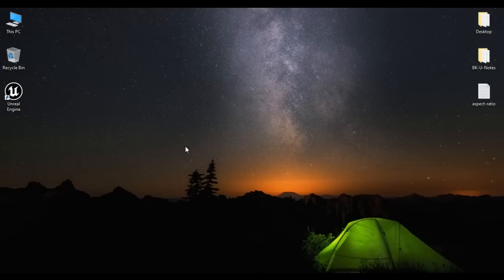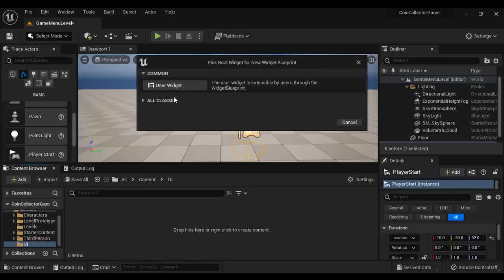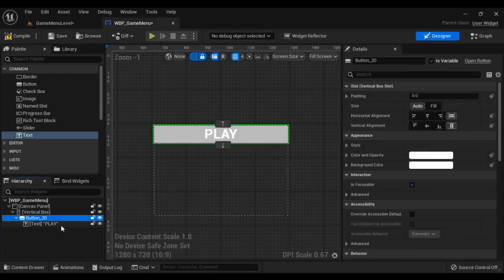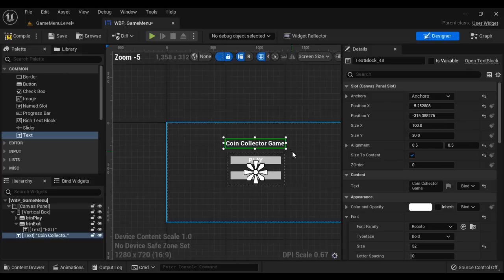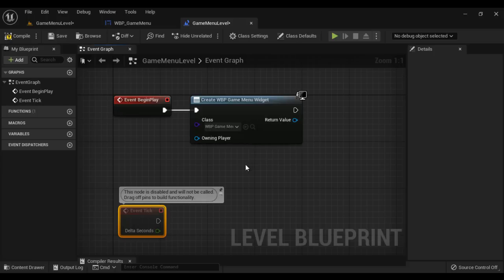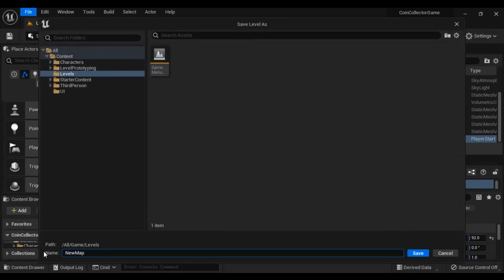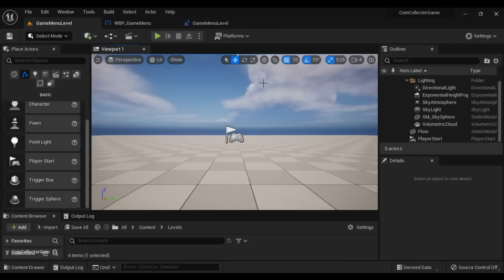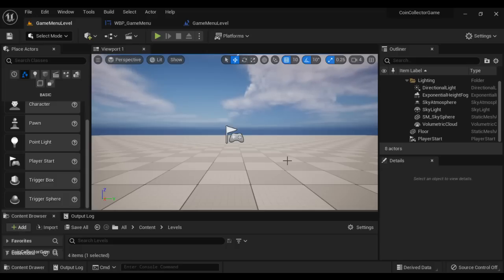Make Coin Collector Game in Unreal Part 1 🚀 Create Game Menu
► In this video we learn:
1) How to Create Game Menu with Play & Exit Button.